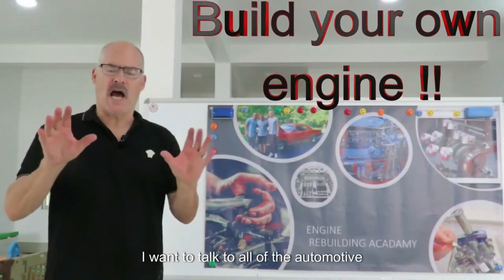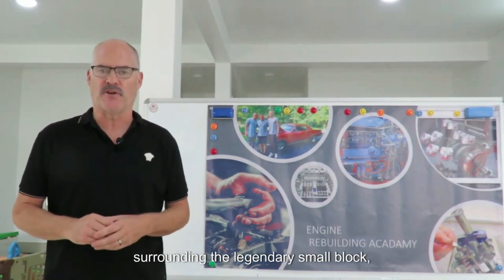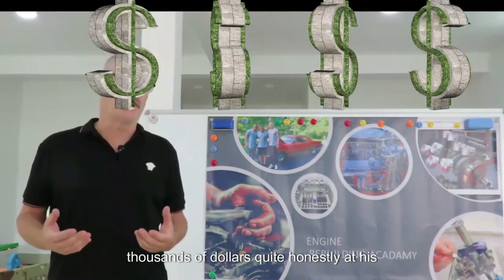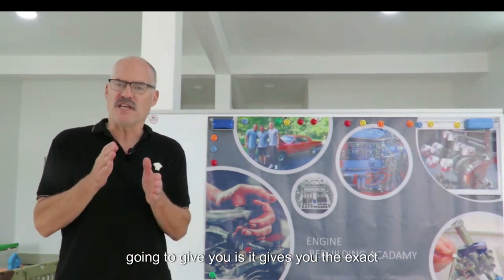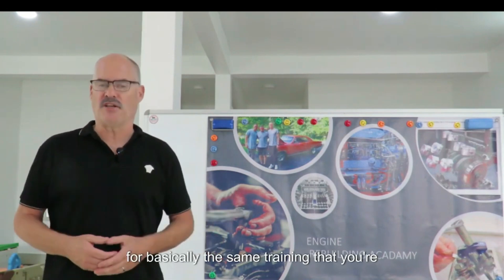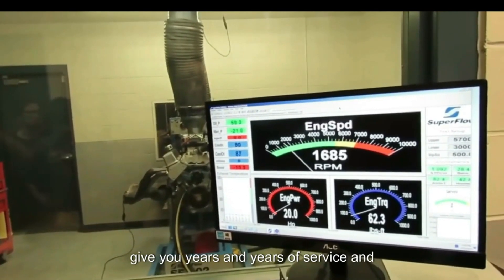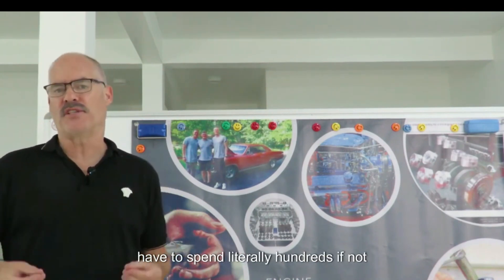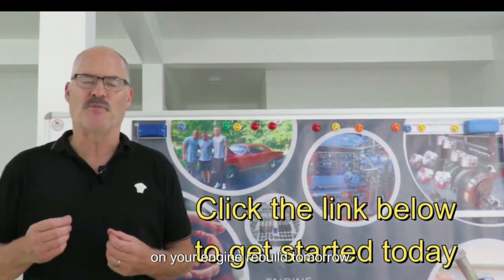Engine Rebuild course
enginebuild.net
copy and paste this web address